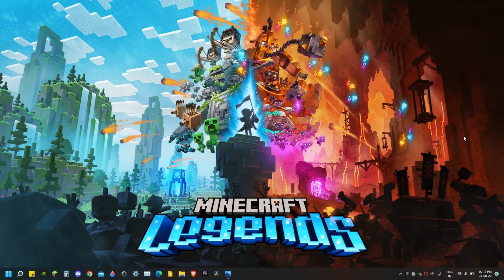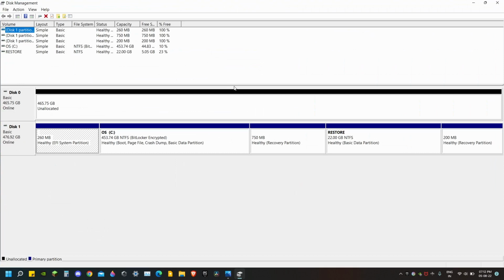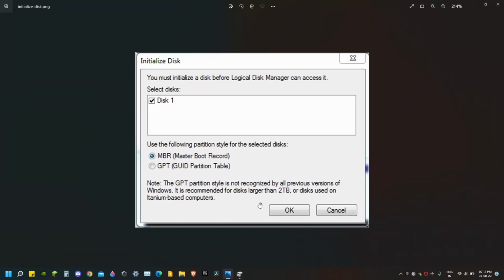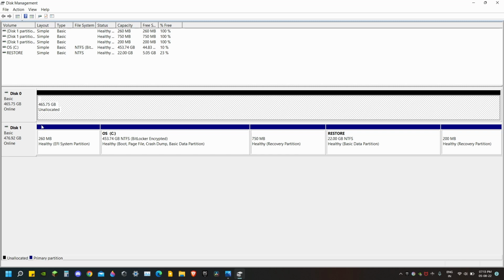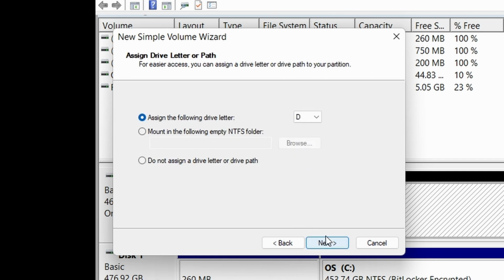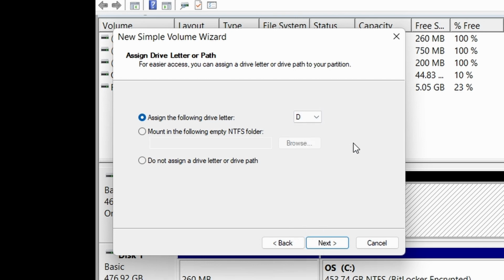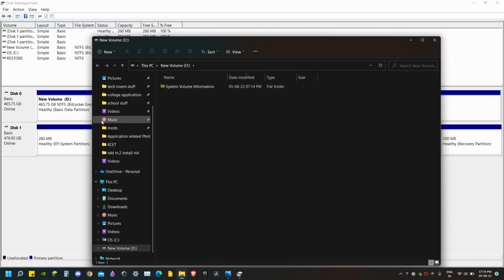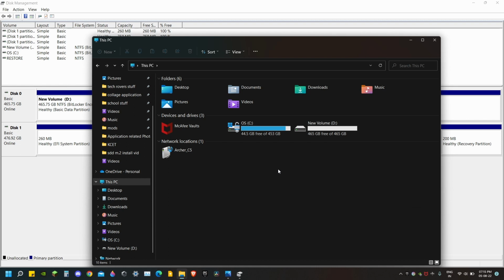Installing and format your M.2 SSD - AS FAST AS POSSIBLE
You have a problem is installing your new m.2 SSD into your laptop/PC? Then this is the video for you. I this video we show you how to install and format your M.2 SSD mainly for laptops, similar for PCs as fast as possible.

Chapters:
0:00 Intro
0:06 Installing an M.2 SSD
1:50 Formatting the SSD
4:12 Outro

The SSD used in this video

From Tech Rovers and Team